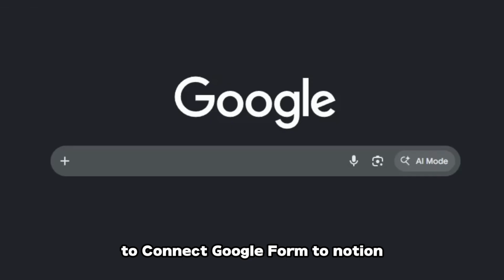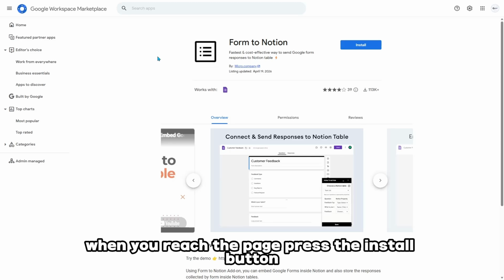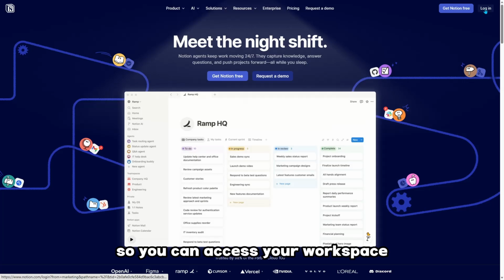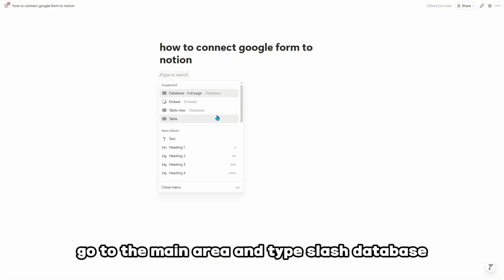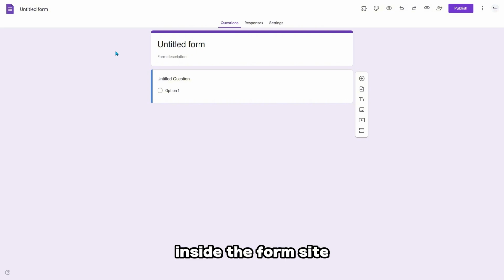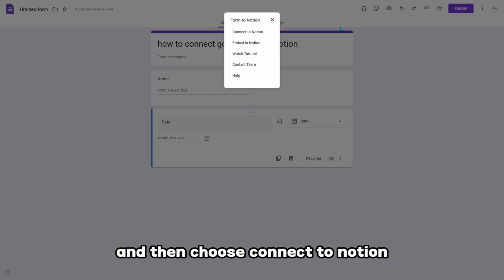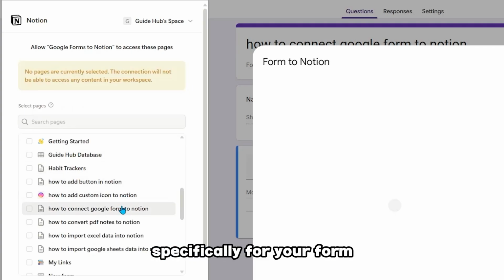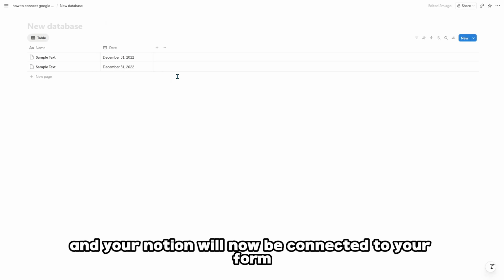How To Connect Google Form To Notion (𝟮𝟬𝟮𝟲) | 100% WORKS | NO Yapping, To The Point! | FAST & EASY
(2026) Learn How To Connect Google Form To Notion in this video (NO YAPPING + 100% WORKS!) | EASY FULL GUIDE, Everything You Need To Know! | Connect Google Form To Notion